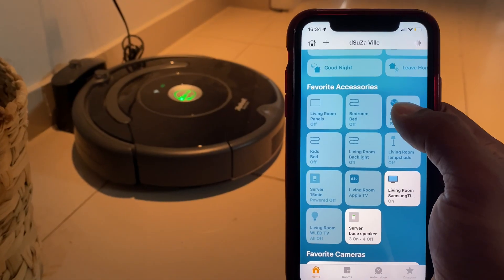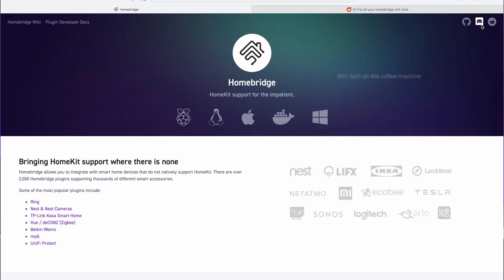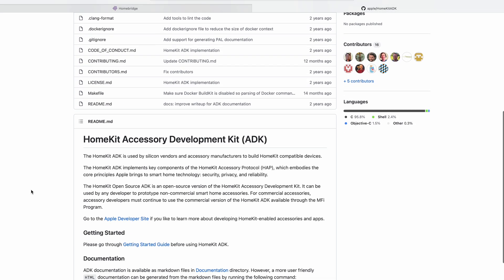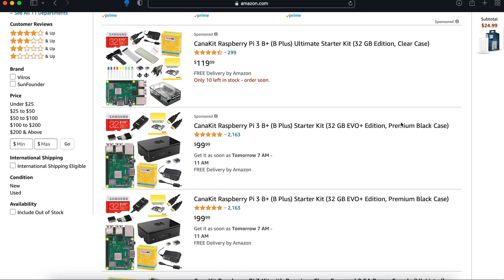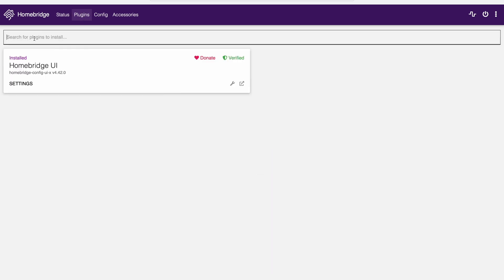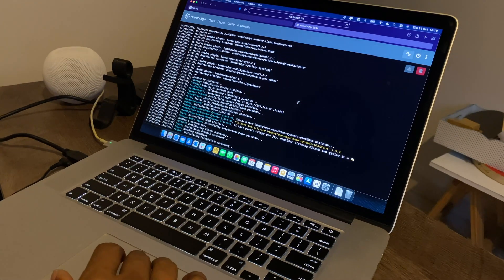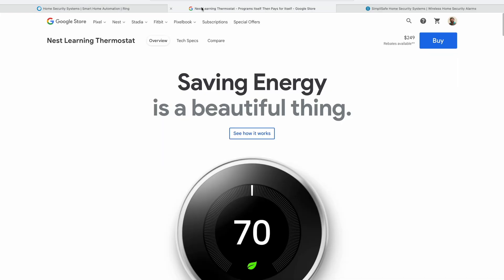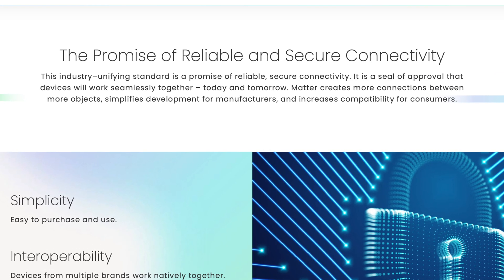Homekit Made Easy: How to get started with Homebridge in 2022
I’ll give you 5 Reasons & in 7 steps  to get you started with Homebridge in 2022 and build your smart home on a budget.

Table of Contents W/ Links:
00:00 - Intro
00:34 - Opening
01:36 - What is Homebridge
02:21 - Is Homebridge affiliated with apple ?
03:01 - The different Homebridge supported Hardware
03:39 - How to install Homebridge using a Raspberry Pi
05:15 - The different types of plugins
06:40 - How to add Homebridge to Apple Home App
07:21 - My 5 reasons to start using Homebridge
08:56 - Will you need Homebridge with Matter around the corner ?
09:51 - Closing

🔵 Dont Feel shy to schedule your remote session to setup your Homebridge Setup 🔵